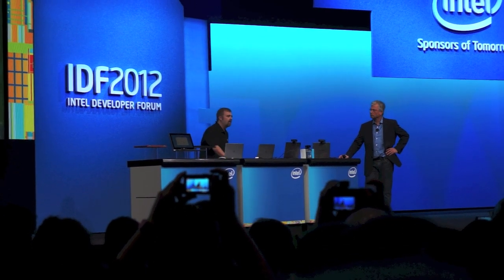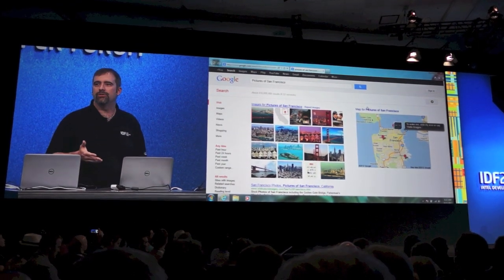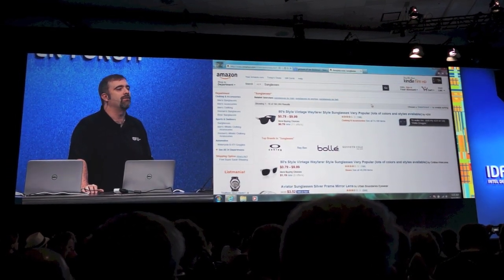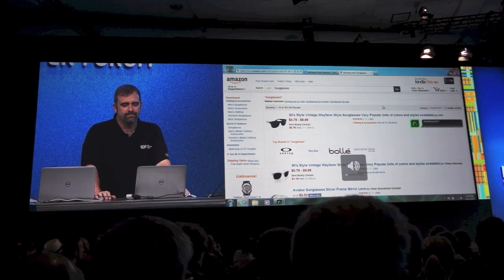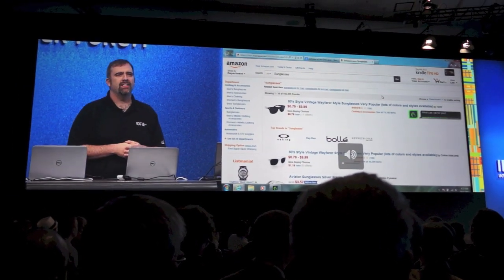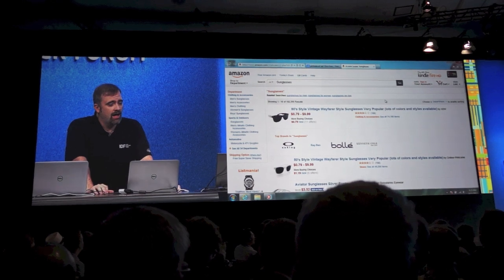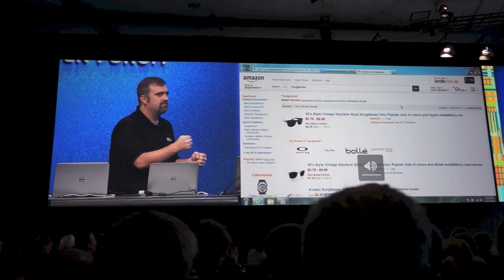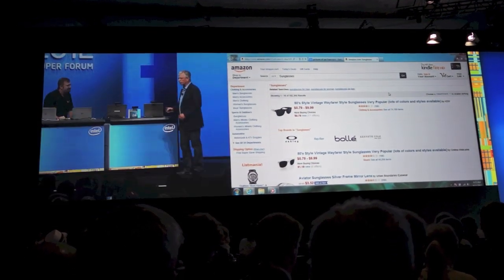IDF Keynote Day 1 Dragon Assistant Demonstration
presents the IDF 2012 demo of speech recognition similar to Apple Siri on upcoming Intel based Ultrabooks.